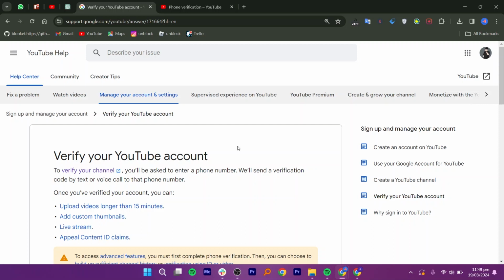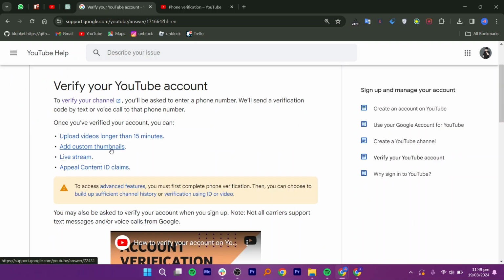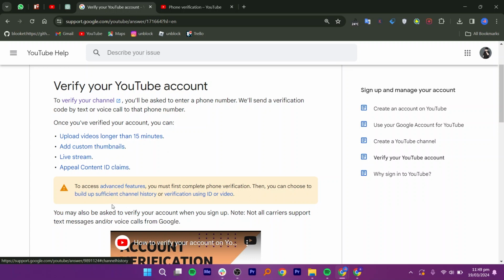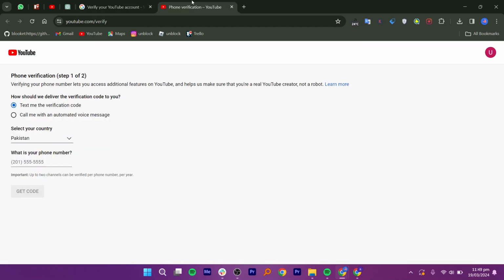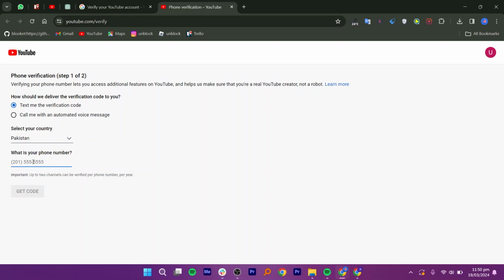HOW TO FIX YOUTUBE CHANNEL PHONE NUMBER CANNOT BE USED FOR VERIFICATION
HOW TO RECOVER DELETED MESSAES ON MESSENGERHOW TO FIX YOUTUBE CHANNEL PHONE NUMBER CANNOT BE USED FOR VERIFICATION